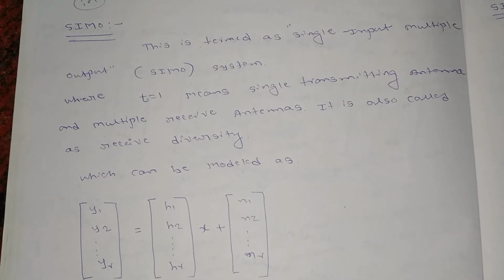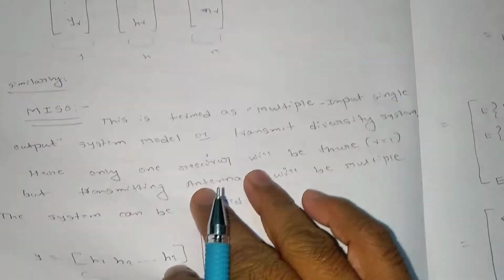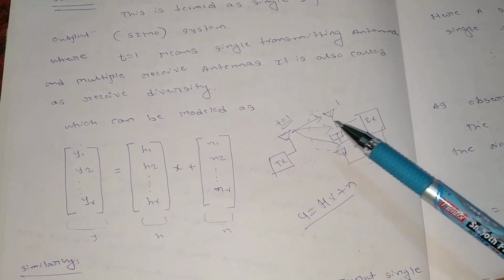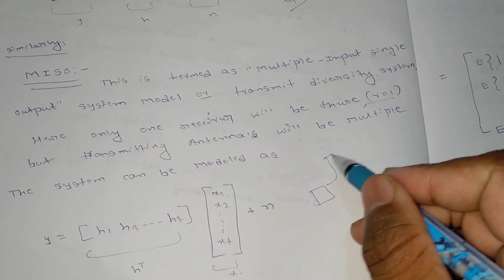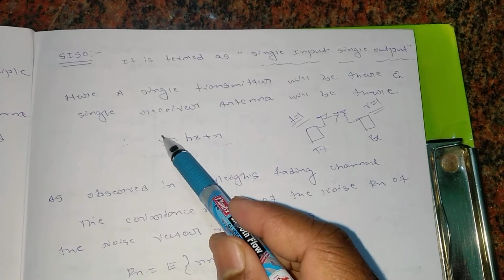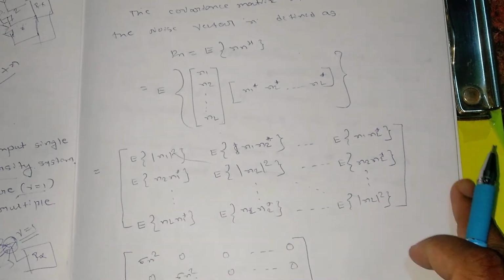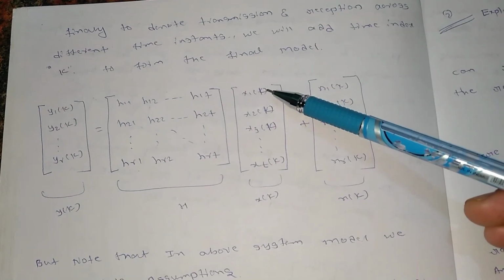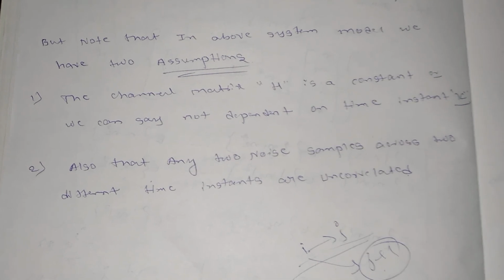SIMO ( Single input multiple output ) system in 3g 4g wireless communication systems / SIMO system